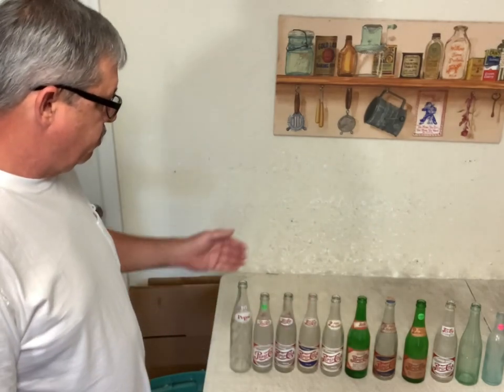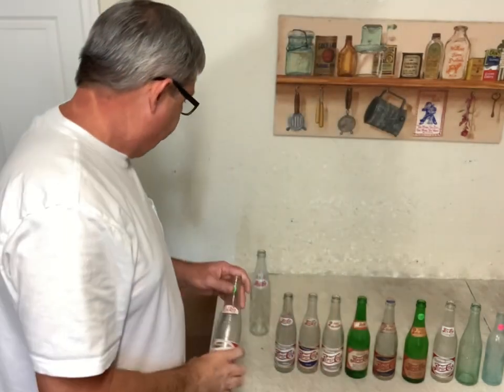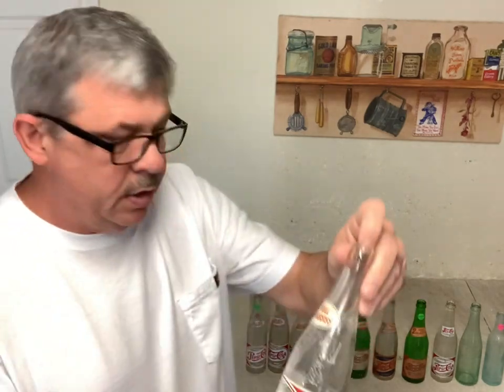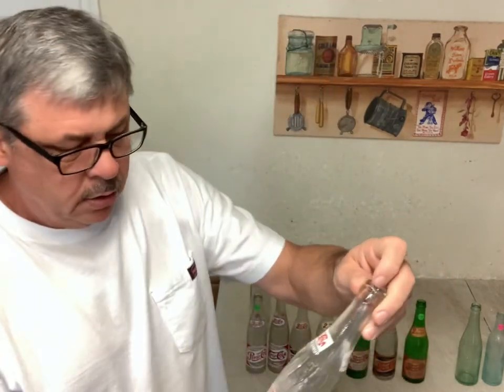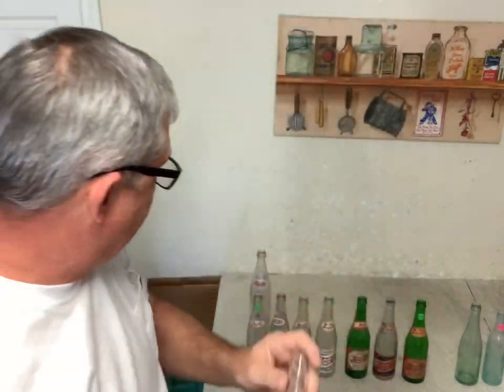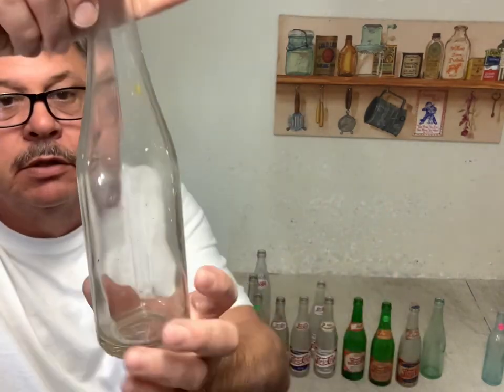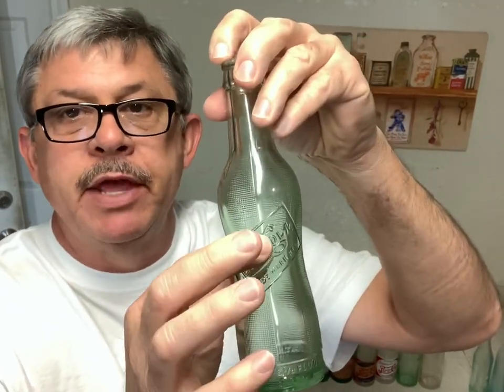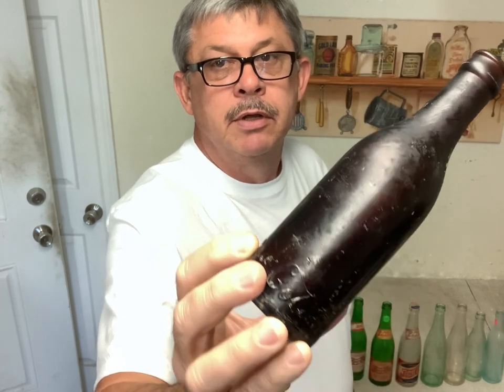How much are old Pepsi Cola bottles worth variations and values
Pepsi cola bottle variation and values how to tell value of different bottles that you can find at antique stores antique malls flea markets yard sales and thrift stores,learn how to sell bottles on eBay RARE BOTTLES

My ebay store